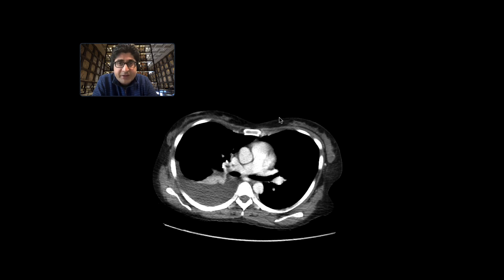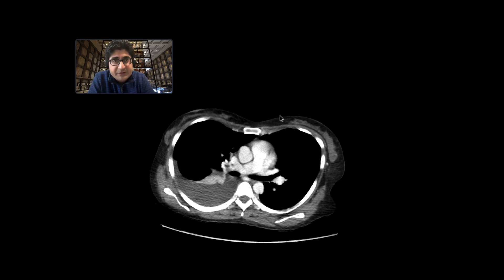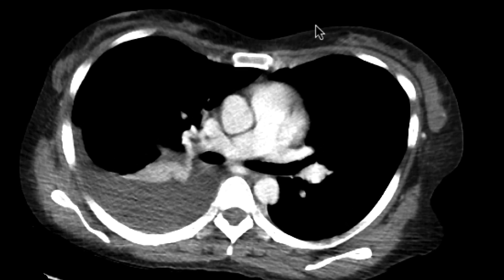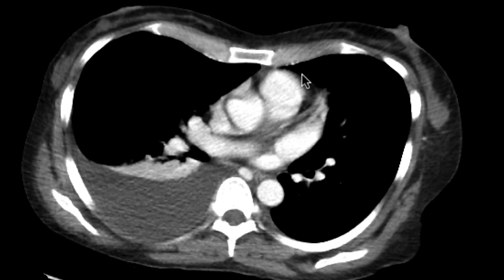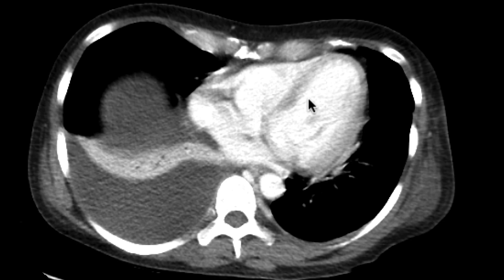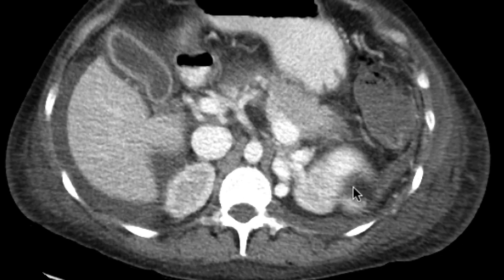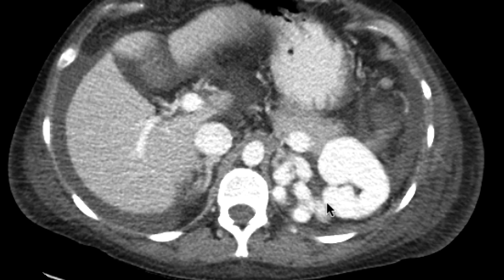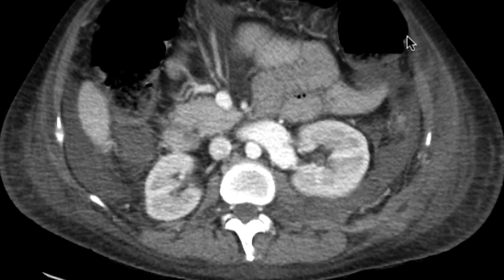Active bleed post paracentesis